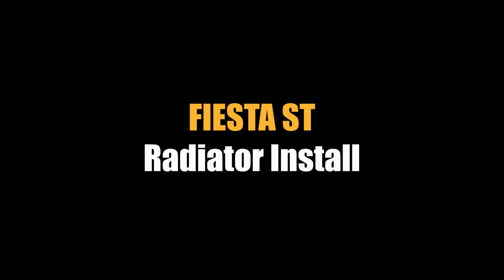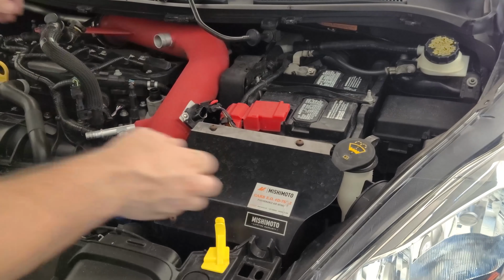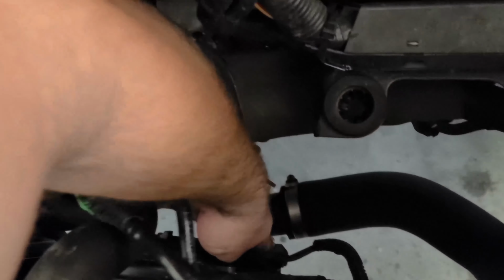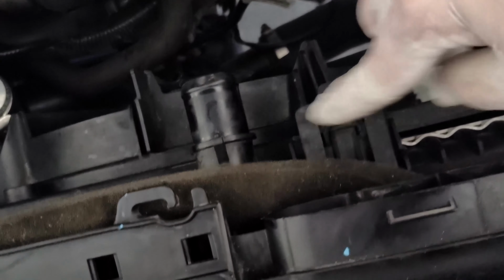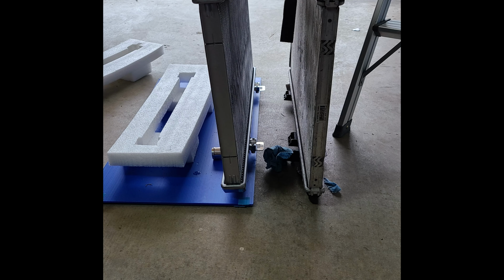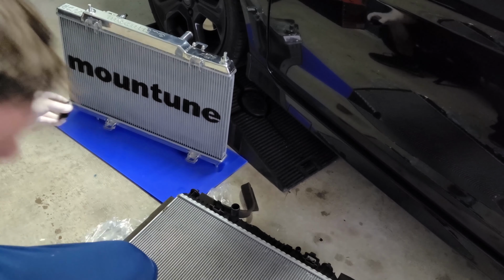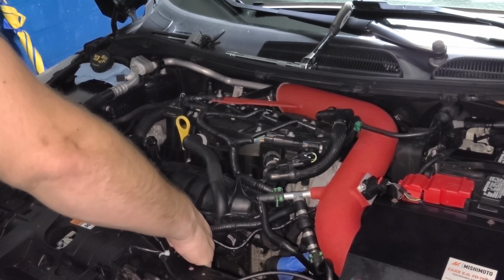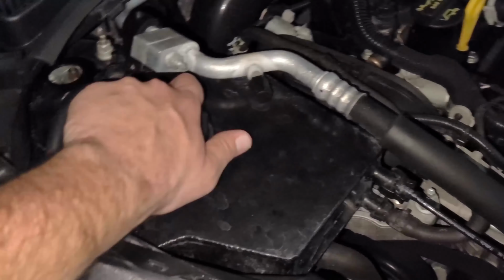How to INSTALL A RADIATOR in a FIESTA ST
Hey Everyone!

Today I am going over how to install a radiator in your Fiesta ST. As most of us Fiesta ST owners know...the car is garbage at staying cool! With an upgraded radiator, you wont ever have to worry about that again though. It's not as grueling a task as some make it out to be, and in this video you will see the steps to be able swap this out yourself. So sit back, relax, and enjoy the video!

Also, if you want to watch the Mountune Radiator Review, here is the link for that:

As always, feel free to like the video, comment and subscribe to my channel, as well as follow me on Instagram: @shadow_f1st , to keep up to date with my adventures with the Fiesta!!!